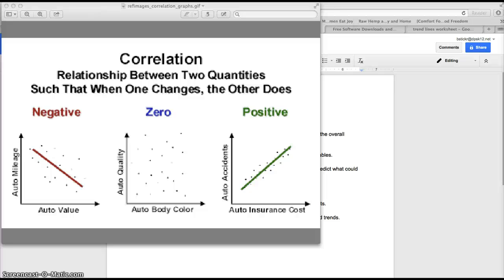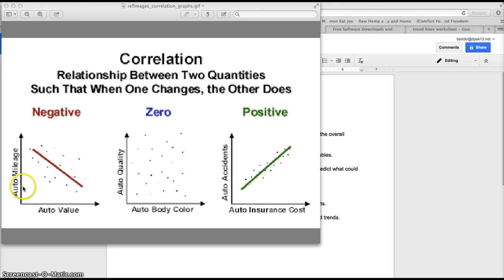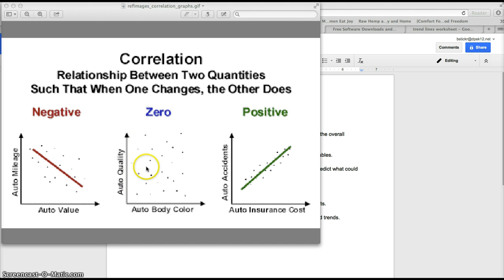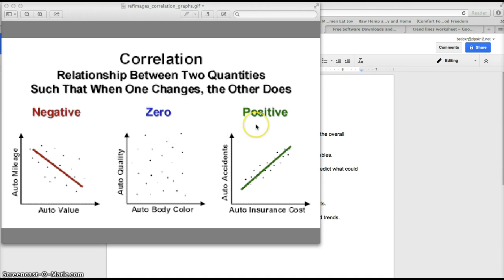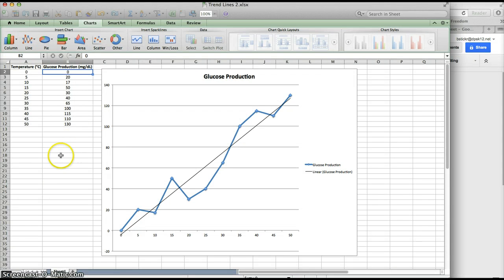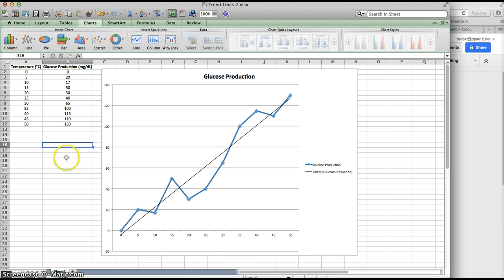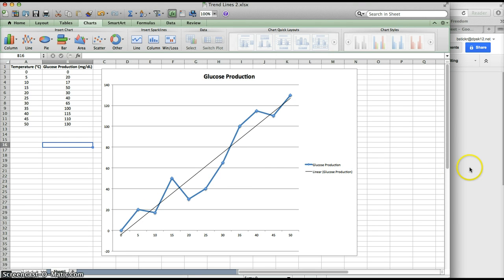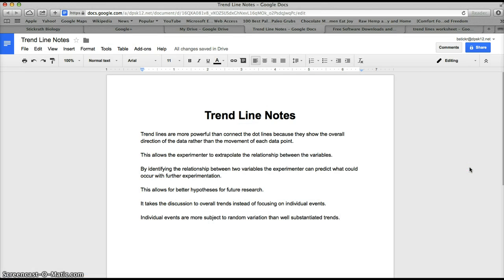Trend Lines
Brief overview of trend lines